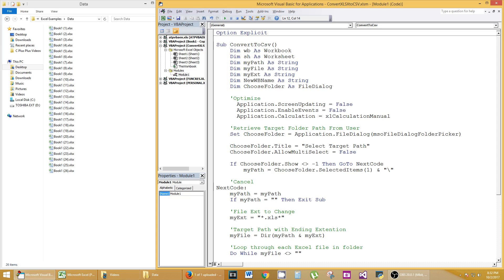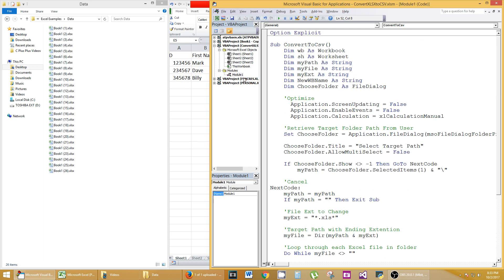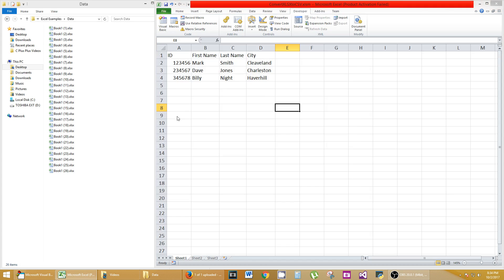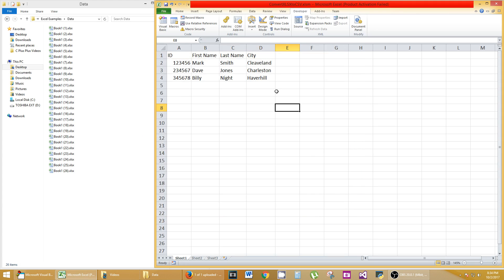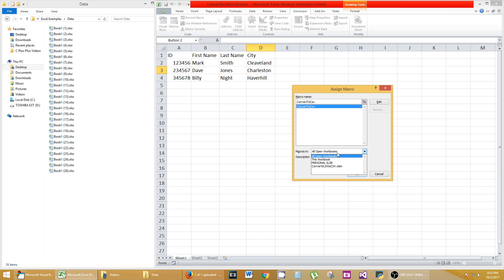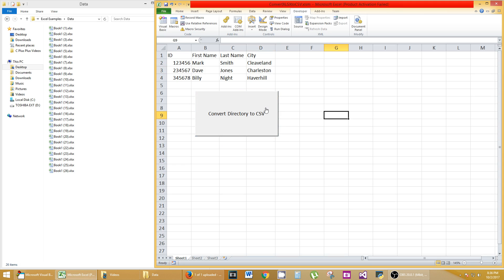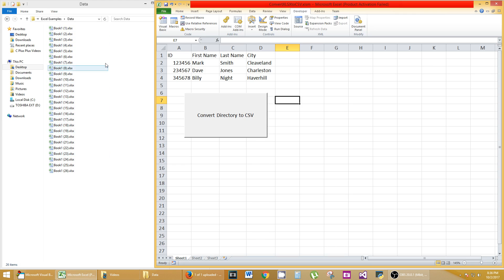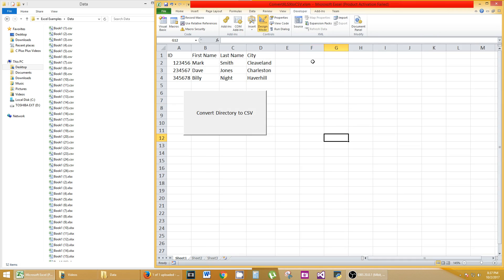How Insert Button for MACRO VBA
Trending Now: Buzzed▶️

How to make your Excel sheet more user friendly with buttons that activate macros. Check for more and code.

GREEN SCREEN

VBA Book
VBA Book

Interested in C++ Videos? Try this playlist below!